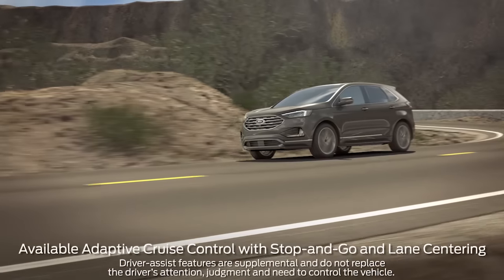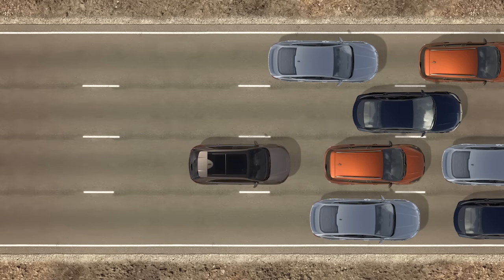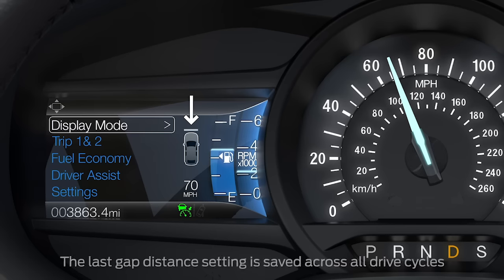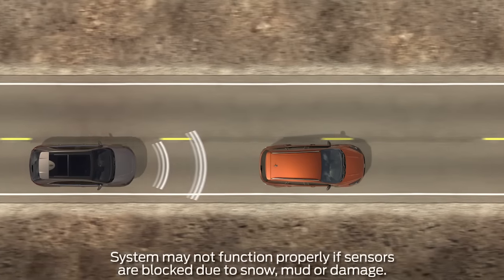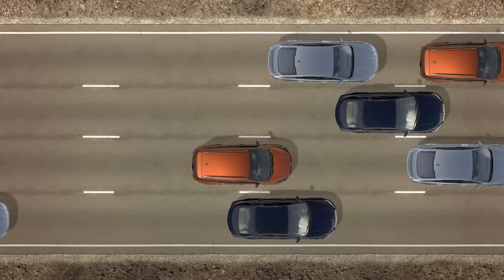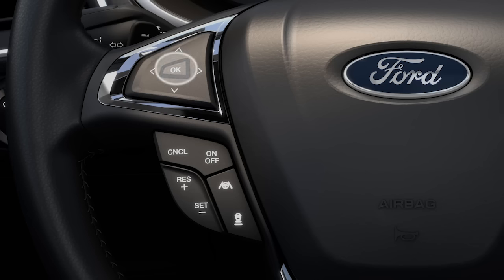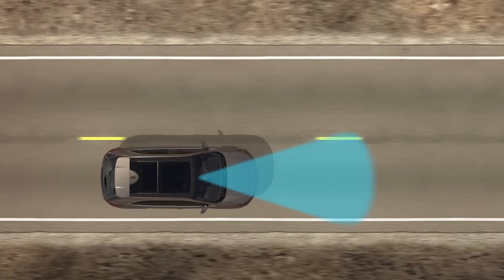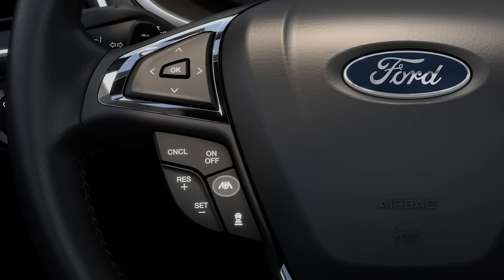Adaptive Cruise Control With Stop-and-Go and Lane Centering | Ford How-To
This video will explain how your vehicle uses the latest technology in Stop-and-Go and Lane Centering* to make driving with cruise control simple by maintaining a preset gap between you and the vehicle in front of you.

*Available Adaptive Cruise Control with Stop-and-Go and Lane Centering. Driver-assist features are supplemental and do not replace the driver’s attention, judgment and need to control the vehicle.